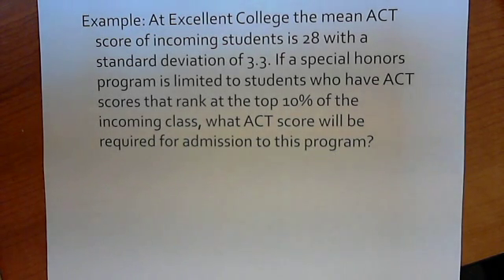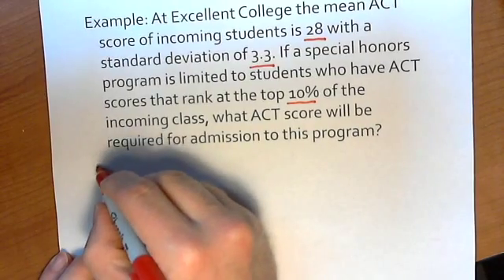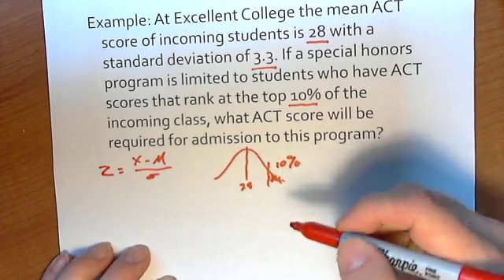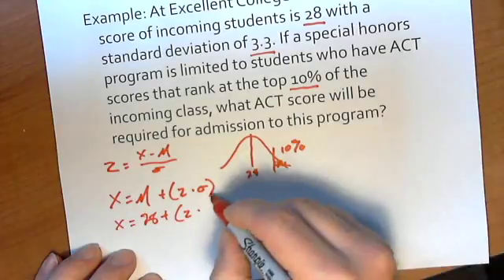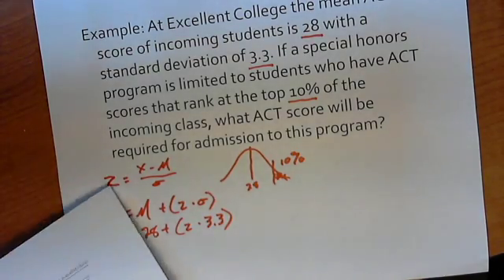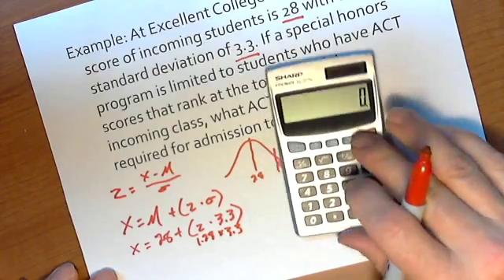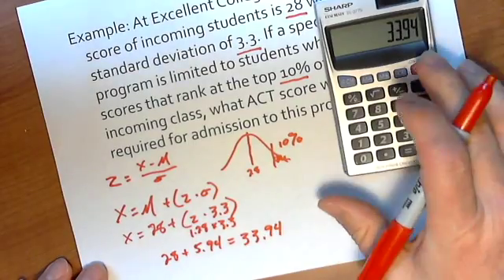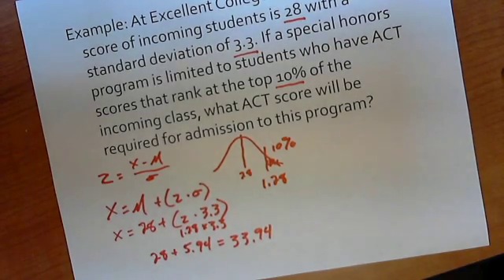PSYC335M Statistics: Probability 4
Computing a cutoff score. This will help with one of your trickier homework problems for this week.